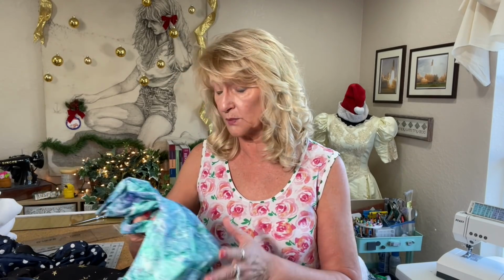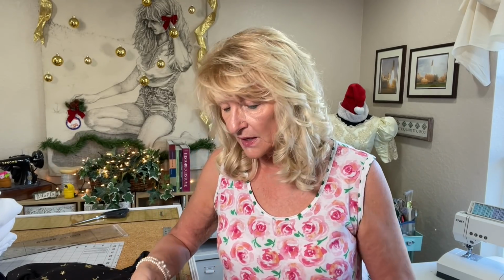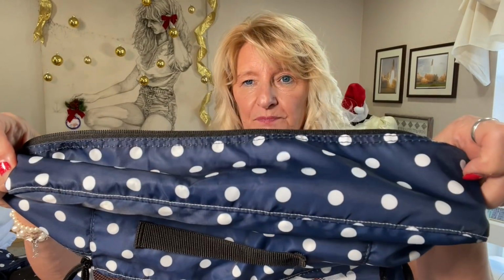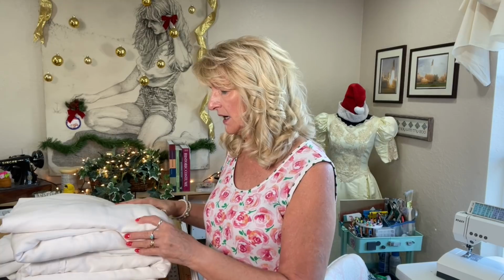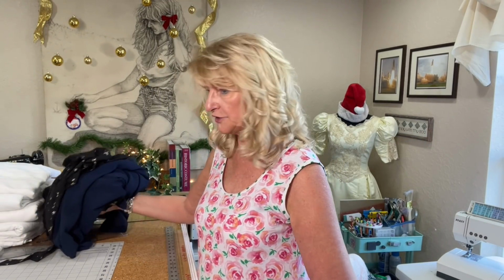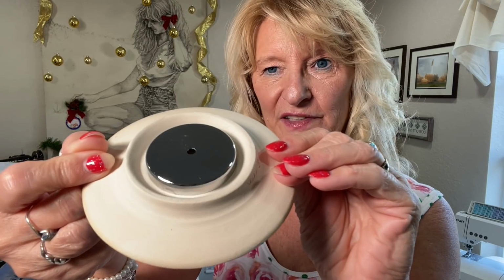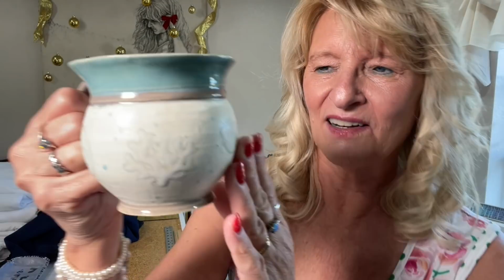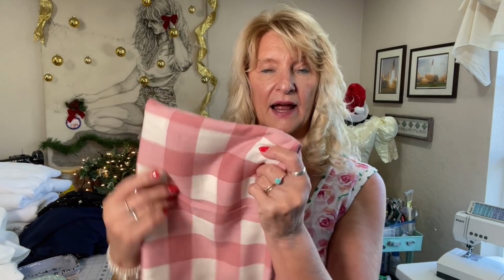2022 Sewing Season Starts Now!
I'm back to wish you a Happy New Year!  I had a brief break for Christmas/family/travel so Vlogmas ended on December 20.  But it's back to the sewing table (my happy place) with lots of plans for projects and organization.  Here's to an amazing 2022!

Chapters:
0:00 - 0:48 Intro
0:49 - 10:05 Christmas Sewing and Packing Cubes
10:06 - 17:25 Christmas with the Wesner's and Emma Bug's pottery
17:26 - 18:20 Plans for January
18:21 - 20:03 Happy New Year to you!

Packing Cubes

@Kim Gaddy Sews
@Robyn's Love of Sewing
@picketystitch life is sew creative
@the stitchy wife
@Celeste Hope
@sewing with stephanie grams
@Sew April